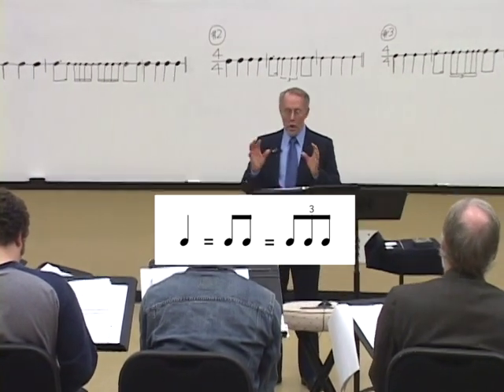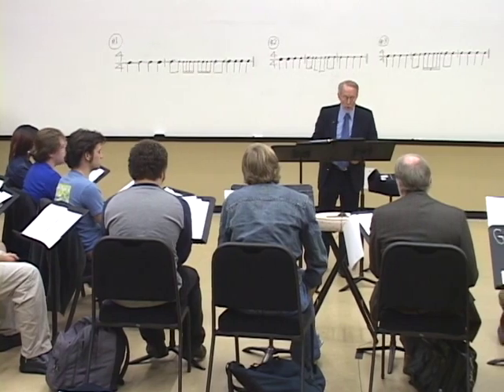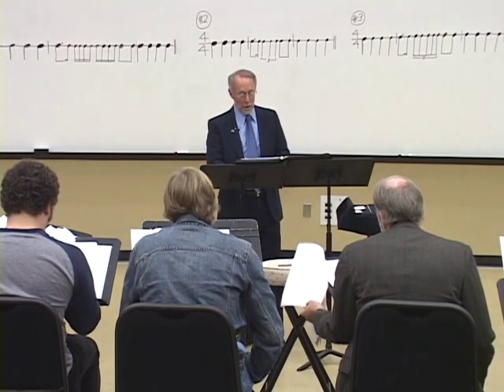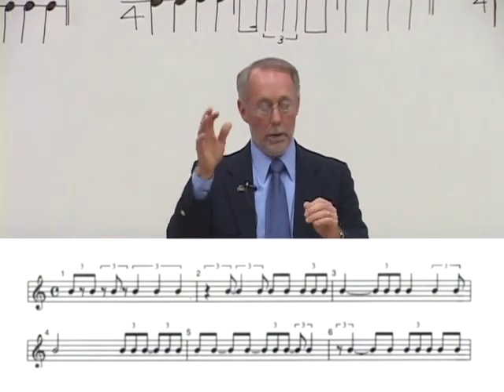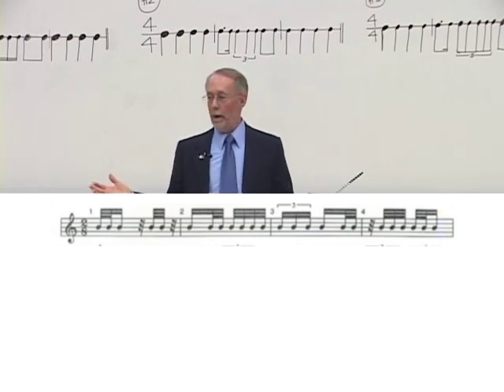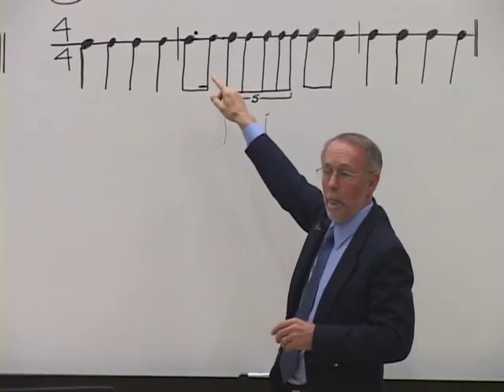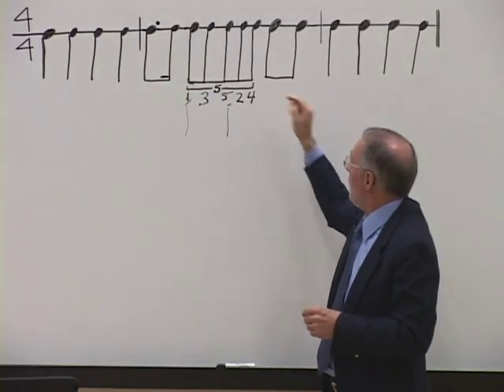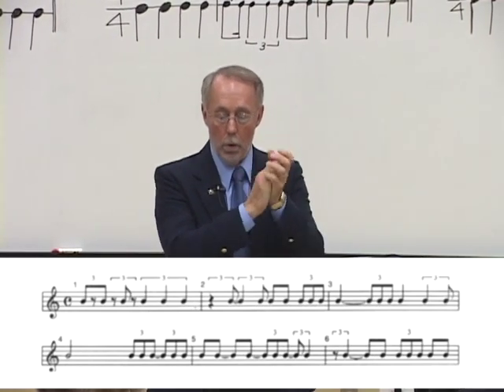Developing Rhythmic Sensitivity: Lecture by Prof. Jack Bell (PART 4)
Lecture for musicians, music students and music enthusiasts: Understanding the concepts of rhythm, beat, and pulse